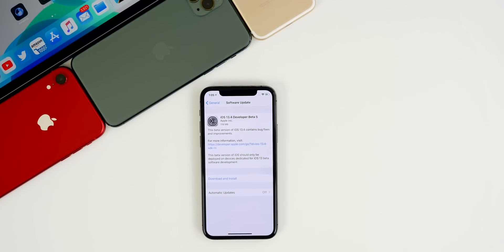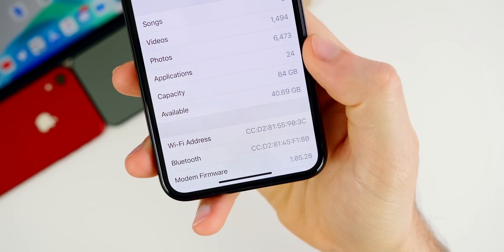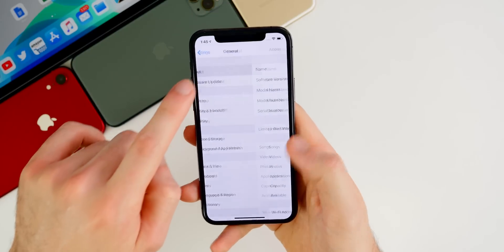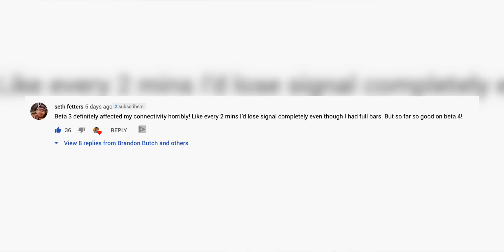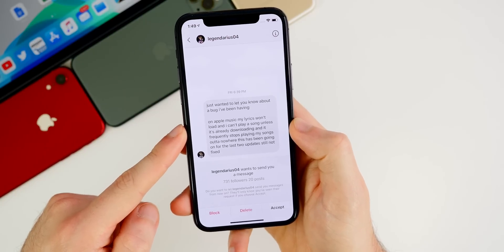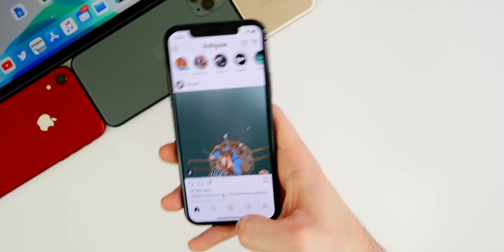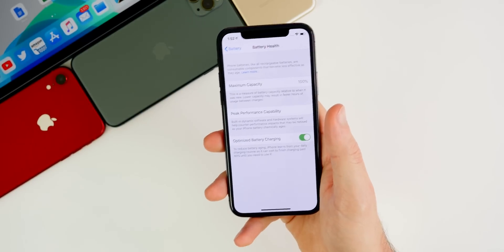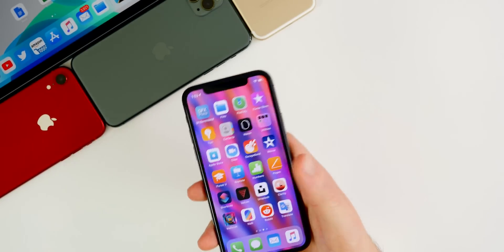iOS 13.4 Beta 5 Released - What's New?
iOS 13.4 Beta 5 Released - What's New? | iOS 13.4 Beta 5 Changes & Features (Review)

Apple released iOS 13.4 beta 5 to registered developers exactly 1 week after iOS 13.4 beta 4 hit our iPhones & iPads.

So, in this video, we cover what's new in iOS 13.4 beta 5, the performance, battery life, bugs/bug fixes and when we can expect the next beta and/or final version of 13.4 & iOS 14.

Timestamps:
0:00 Intro
0:44 Size, Build Number, Modem Firmware
1:46 New Features/Changes
4:10 Bugs/Bug Fixes
6:29 Instagram bug
7:10 Text message notification bug
8:33 Performance & Battery Life
8:54 Battery Health/More performance talk
9:49 iOS 13.4 Final/Beta 6 Release Date
11:38 Conclusion

Did you update to iOS 13.4 beta 5 yet? Or are you staying on iOS 13.3.1 until the final version of 13.4?

▬ STAY UP-TO-DATE! ▬